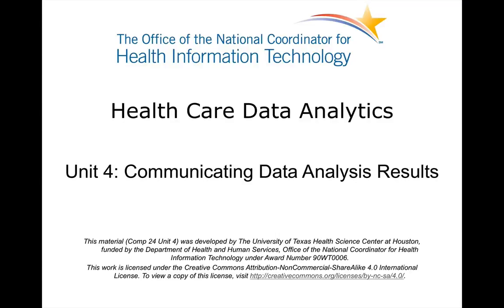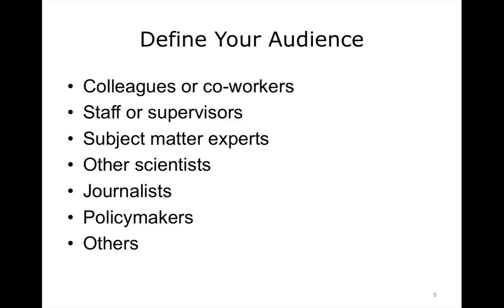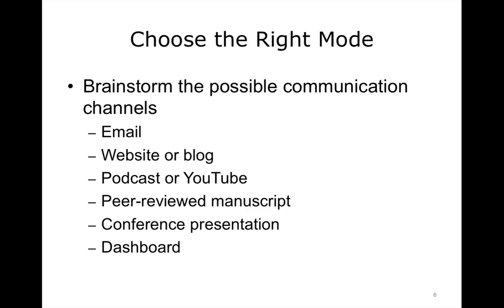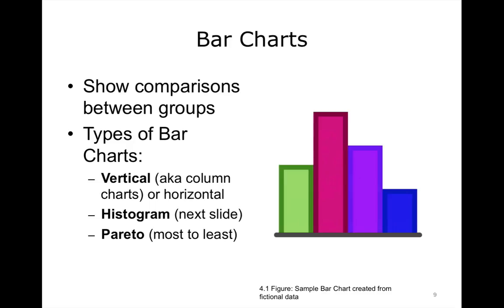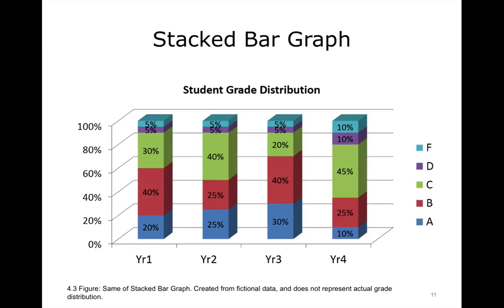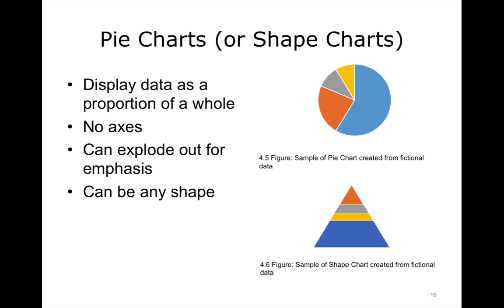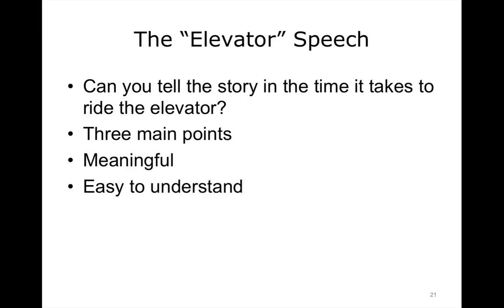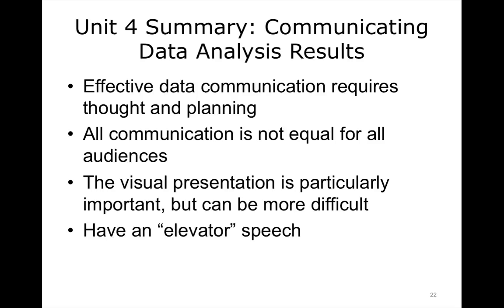comp24 unit4 lecture video